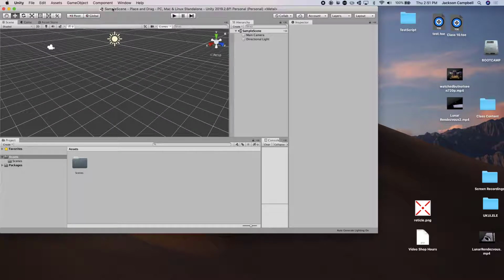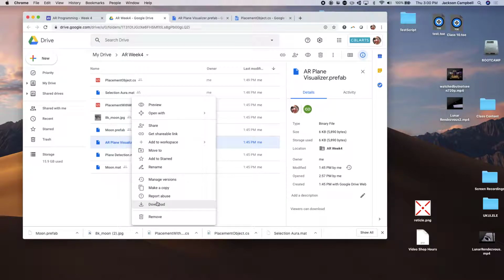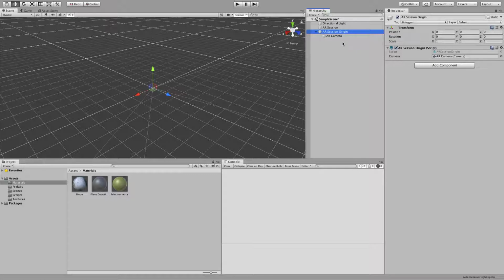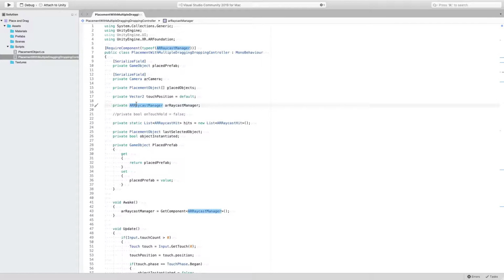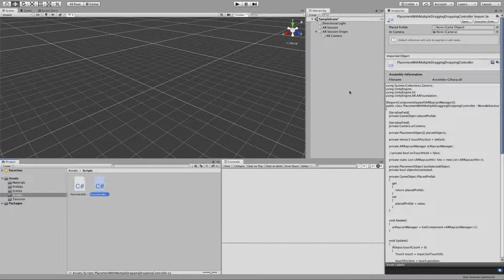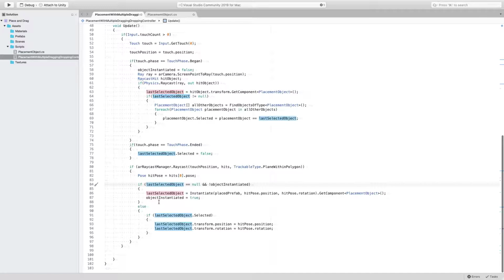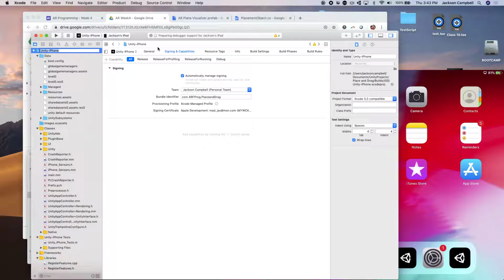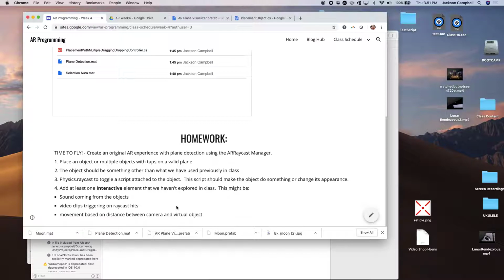AR Programming - Week 4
AR Placement on Plane with Dragging